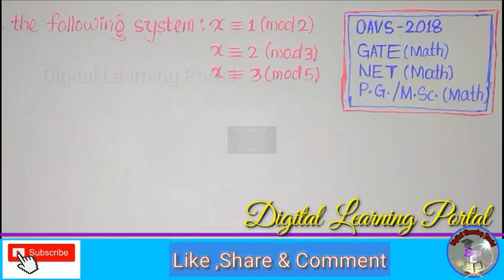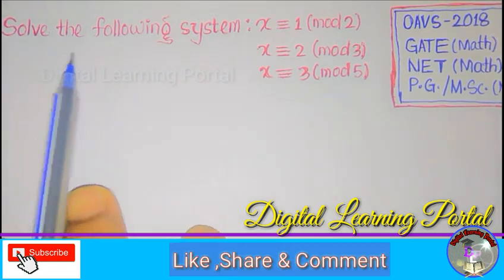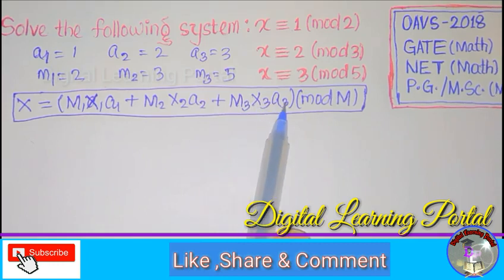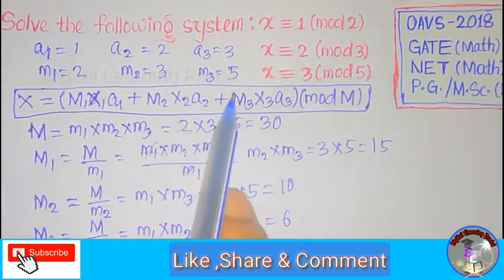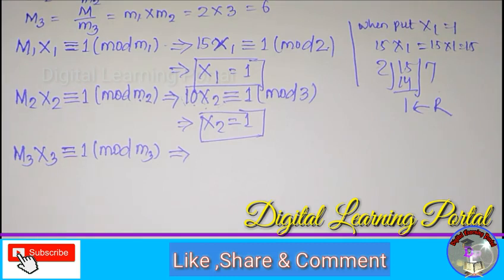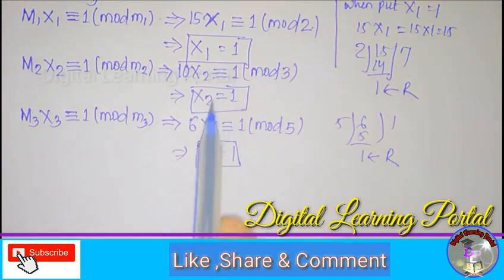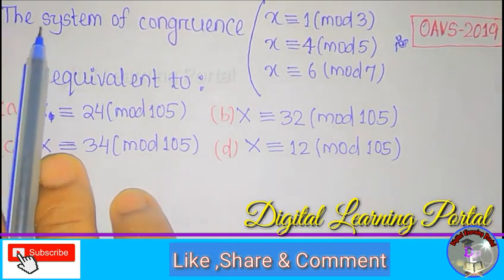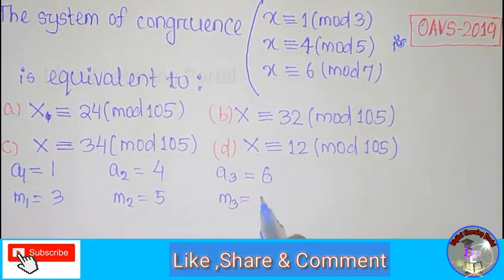Chinese Remainder Theorem || TGT-Math | Previous Year Questions Solution | PGT / M.Sc. /B.Sc. Math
Chinese Remainder Theorem || TGT-Math | Previous Year Questions Solution
B.Sc. / M.Sc. / PGT Mathematics
Our Most Important Videos :

◆ How to prepare for ERMS TGT/PGT Math
◆ How to prepare for Oavs TGT/PGT Math
◆ How to prepare for Contractual Posts
◆ How to prepare for OSSTET
◆ How to prepare for KVS TGT/PGT Math
◆ How to prepare for NVS TGT/PGT Math

Hello.
"Friends" , "Learners" ,"Aspirants" .
Wel Come To My YouTube Channel "Digital Learning Portal" --A unique educational platform to enhance your educational knowledge And help you to improve towards your goal.
..This channel is meant for videos related to English and Mathematics for the learners or students & aspirants who are preparing for Defense Jobs(Like Odisha Police ,Army, Air force , Indian Navy, Forest guard ,CISF ,Assam Rifle ,BSF. etc) , OTET , CTET , OSSTET ,OAVS TEACHER RECRUITMENT 2020 ,OAVS & CBSE STUDENTS.
Contact with The Channel Through Telegram Channel